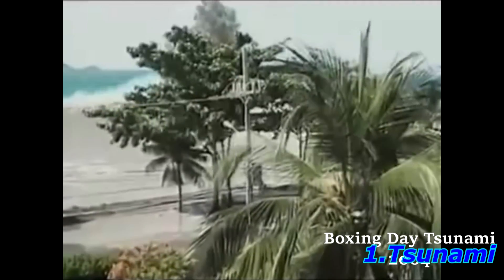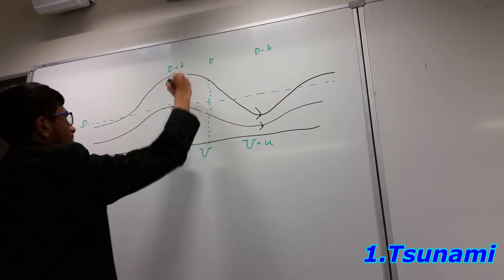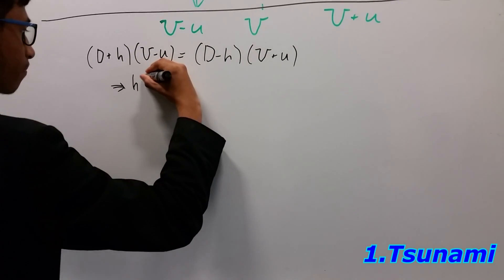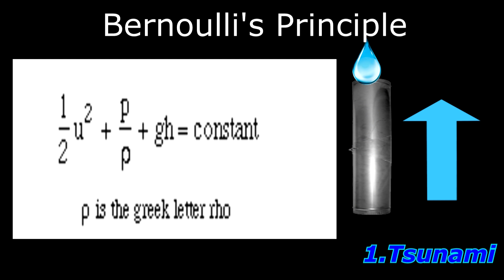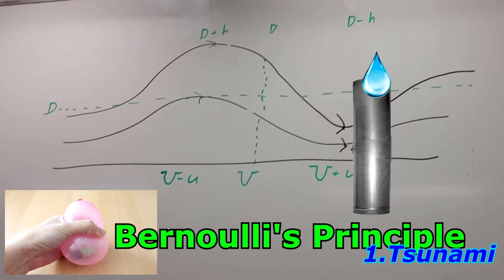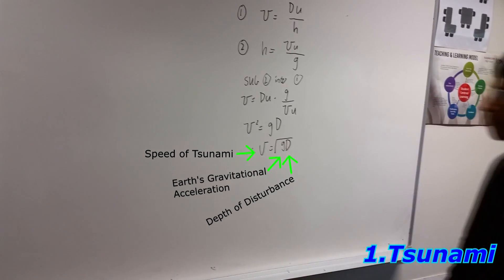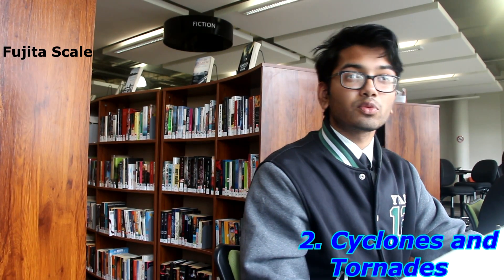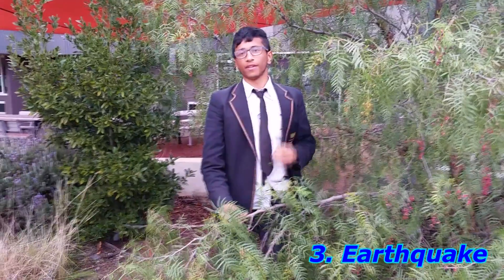CHOOSEMATHSAWARDS 2017 | Suzanne Cory High School | Senior | Mathematical Modelling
This video is a glimpse into the applications of maths in predicting natural disasters. This Video is one of two entries by Suzanne Cory High School to the Choose Maths Awards 2017.

Actors
- Tanish Rao
- Nazif Ahmed
- Sanjuna Rajapaksha

Camera Work
- Kunj Dave

Editing
-Sanjuna Rajapaksha

Editing on Vegas Pro 14